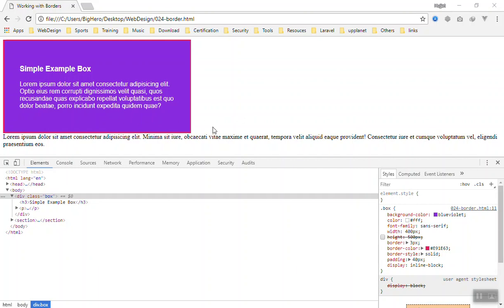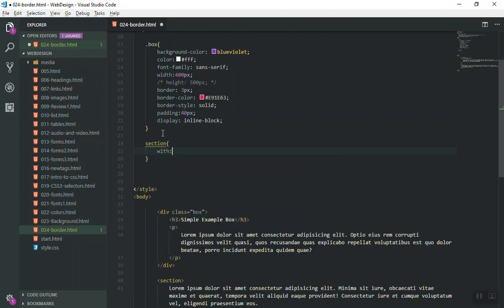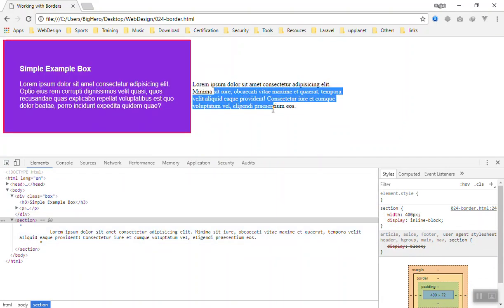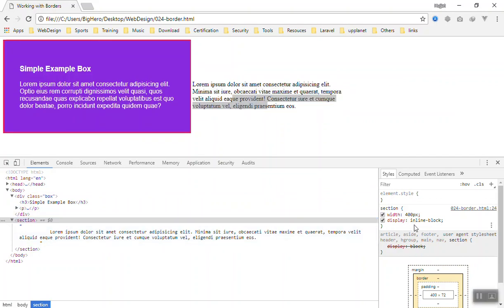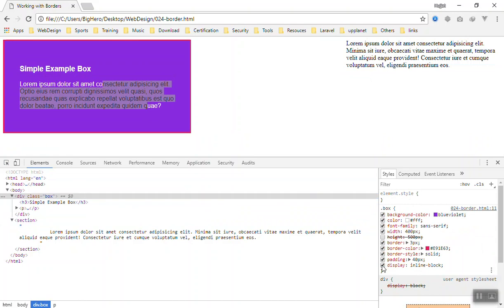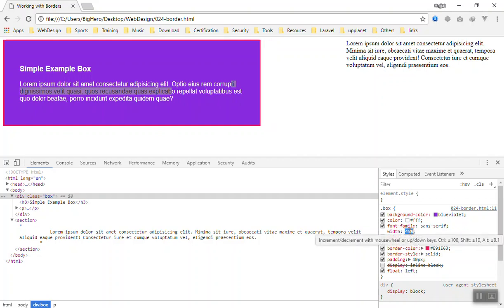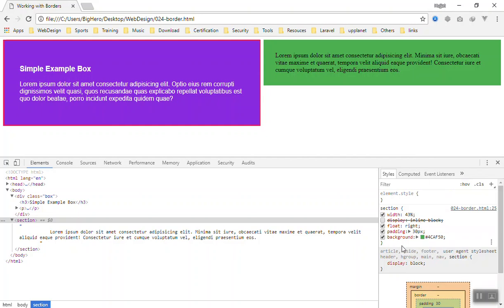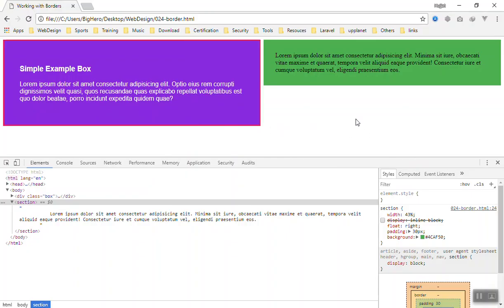032 - Use Float for Positioning in CSS3